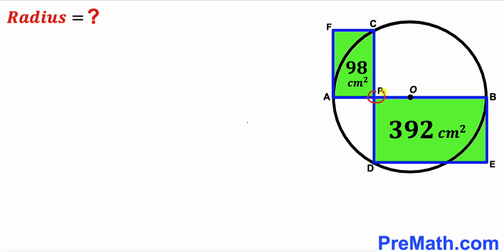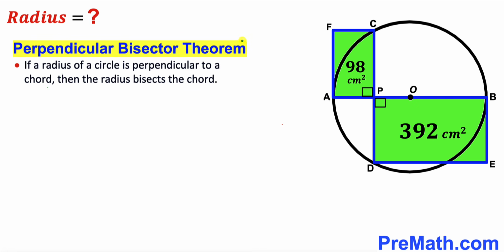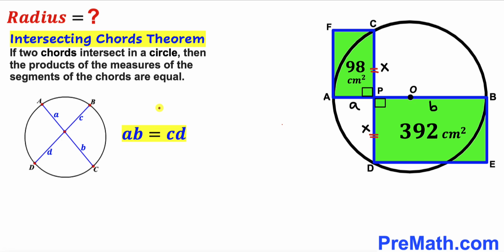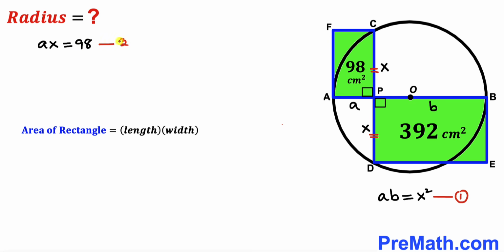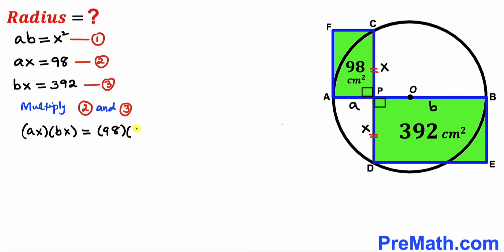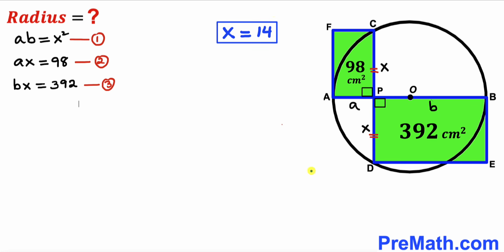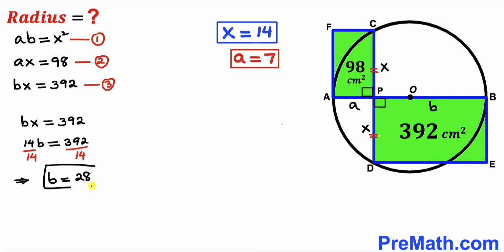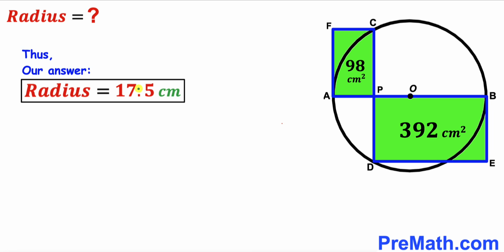Can you find the Radius? | (Rectangles)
Learn how to find the Radius. Important Geometry and Algebra skills are also explained: Pythagorean Theorem, Perpendicular Bisector Theorem; Intersecting Chords Theorem. Step-by-step tutorial by PreMath.com

blackpenredpen
math olympics
olympiad exam
math olympiada
British Math Olympiad
olympics math
olympics mathematics
Number Theory
mathcounts
math at work
Pre Math
Olympiad Mathematics
Olympiad Question
Geometry
Geometry math
Geometry skills
Right triangles
imo
Competitive Exams
Competitive Exam
Calculate the length AB
Pythagorean Theorem
Right triangles